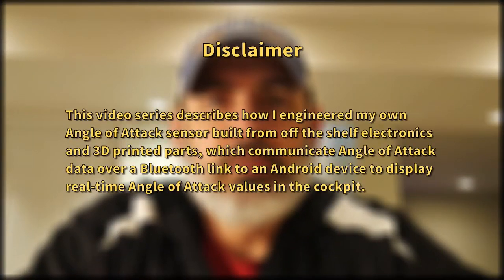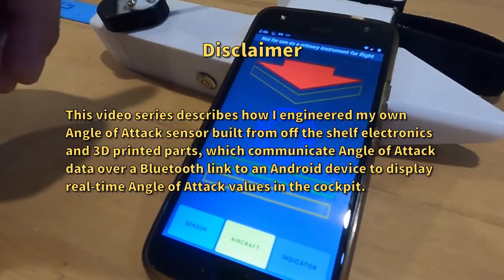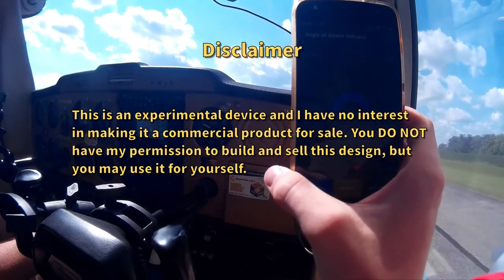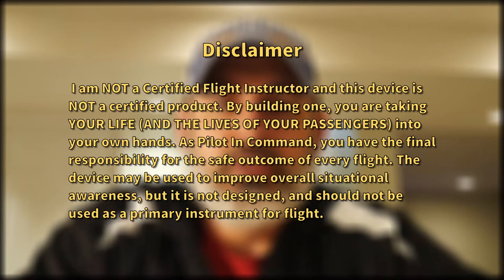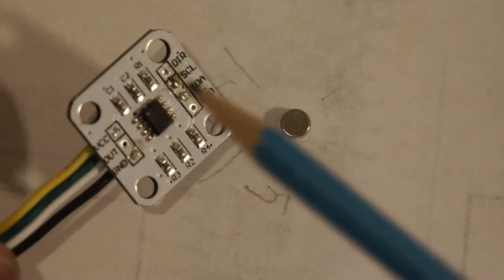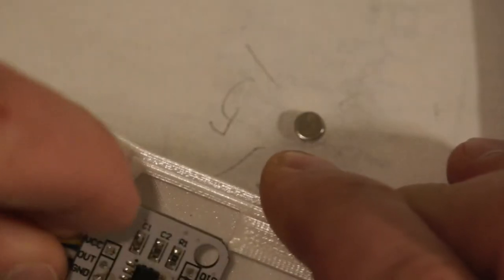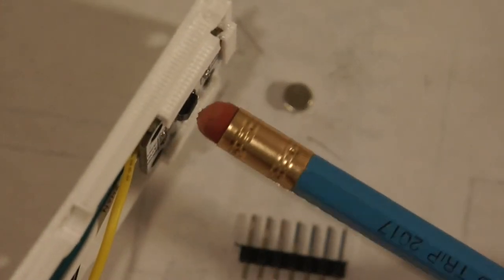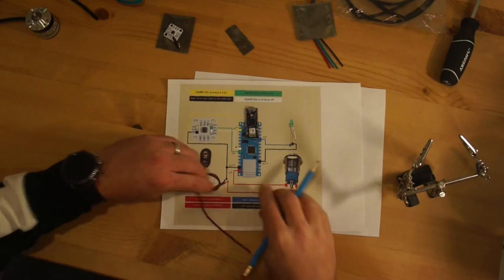Wiring My Homebuilt Angle of Attack Sensor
I put some of my engineering skills to work to design and build my own 3D printed Angle of Attack Sensor and accompanying Indicator that runs as an app on an Android device!

This is the third video in a series where I will discuss how to build your own Angle of Attack Sensor and Indicator (and what exactly Angle of Attack is in terms of aviation).

You, as pilot in command, accept responsibility for the safe outcome of every flight.

to see how to build your own.